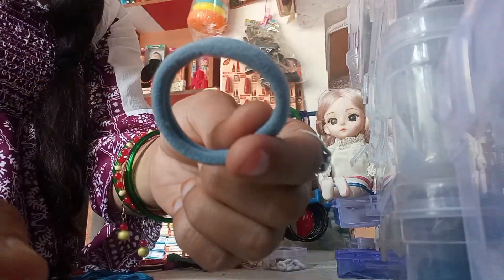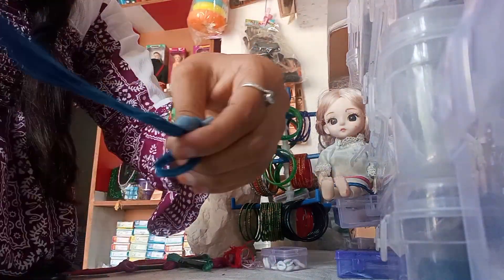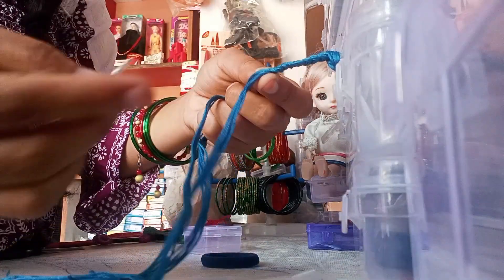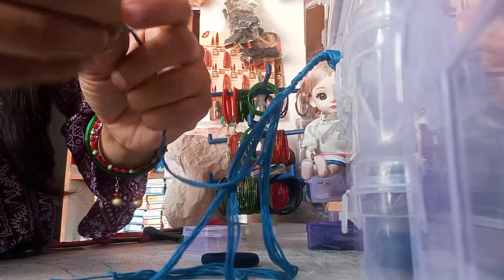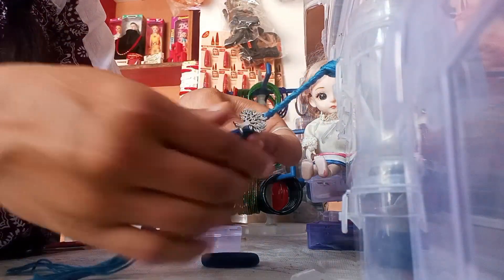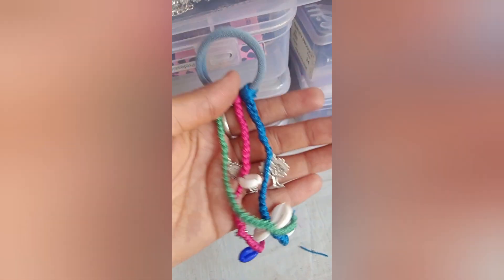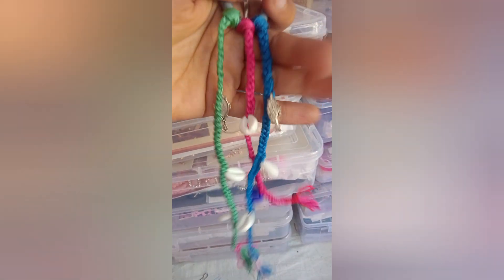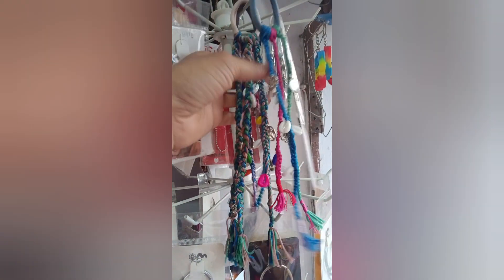how to make boho hair accessories? let's check out....